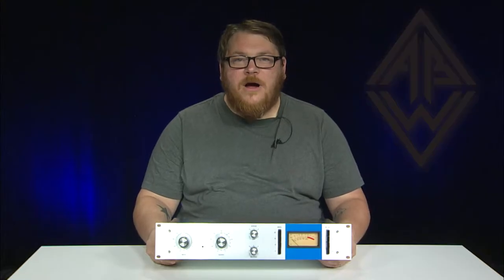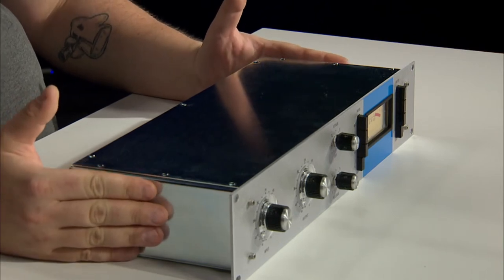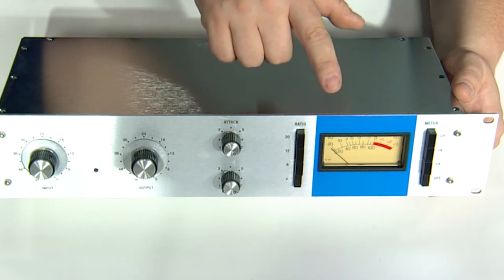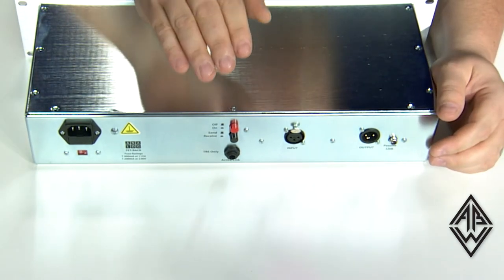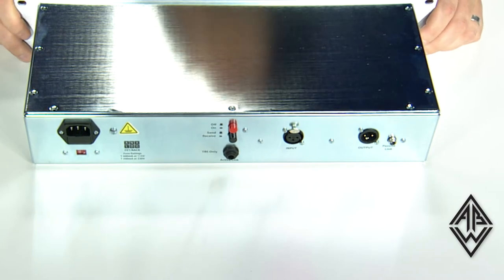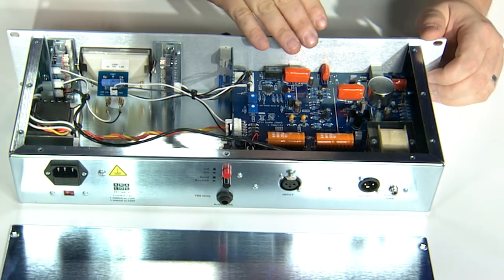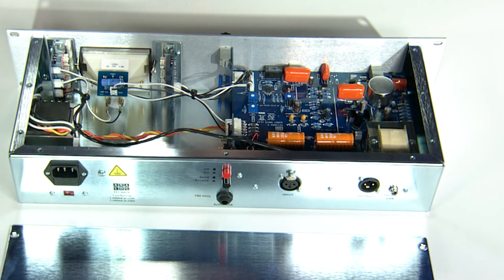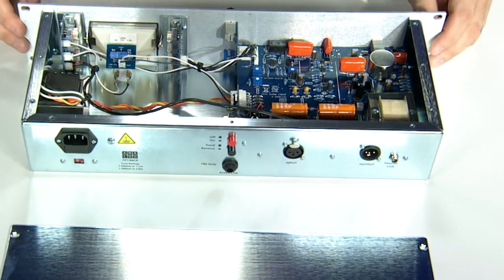Analog | fet/rack - Hairball Audio built by Billy Pratt of Audibility Recording - ABW Reviews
"The Blue Stripe

Often referred to as a “Blue Stripe”. These units were the first commercial revision and have a silver panel with a distinctive blue stripe over the VU meter. The signal and line amp are based on the 1108 mic pre and use a FET as the first active component in each amp stage (all other revisions use a bipolar transistor). The gain reduction FET in this model has a unique circuitry around it, different from all other models (notably the lack of source resistor). This results in a little more distortion that helps define the “Blue Stripe” sound. This revision also has a slightly lower threshold in comparison to later revisions (about 5db) and more gain in the amplification stages (about 5db) than the Rev D. This revision is rare, limited to less than a 1000 units, and are highly sought after by many engineers and producers."

"There is a ton of excellent and highly regarded DIY gear out there, but so much of it only comes in pieces. We know that not everybody can solder and that’s where we come in.
We may offer many services in the audio industry, but we enjoy building DIY gear the most. If you’re as much of a gear slut as we are then you understand that looking at gear is almost as much fun as listening to it. This deep-seated philosophy of ours holds build quality and presentation as the highest priorities in all of our items; because clean, thoroughly checked builds lead to electrical and mechanical integrity and longevity.

Our company recognized the potential of DIY gear only after several months of research, intensive forum browsing, reading customer testimonials, and listening to blind shoot outs posted online. We decided to begin our personal preamplifier collection by building some for ourselves. A few years and 750+ hours worth of solder fumes inhaled later we have built over 30 different models of preamplifier and microphone kits from several of the highest regarded DIY suppliers."